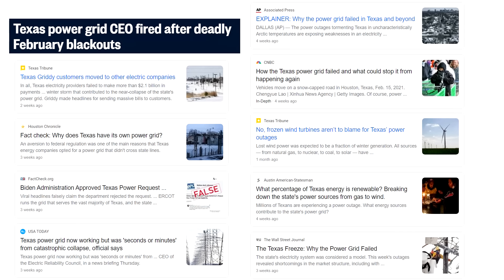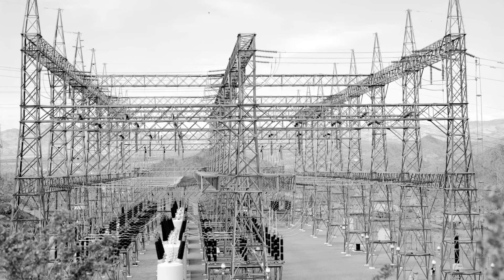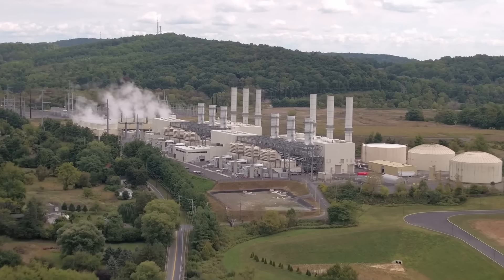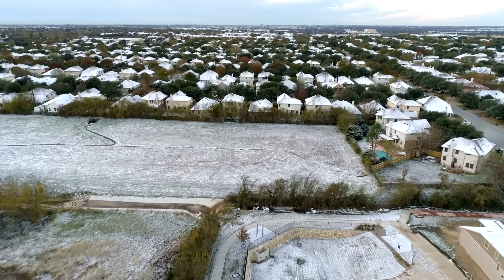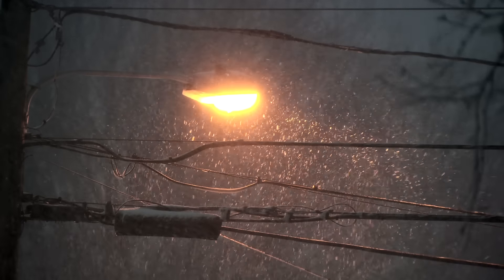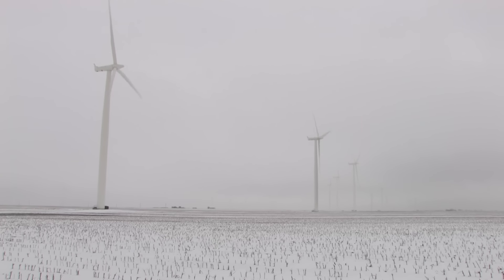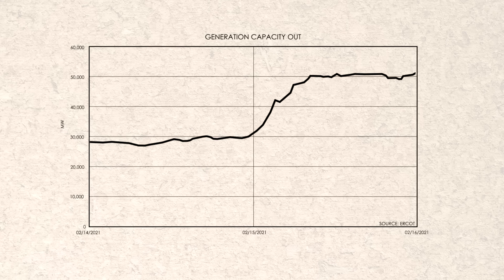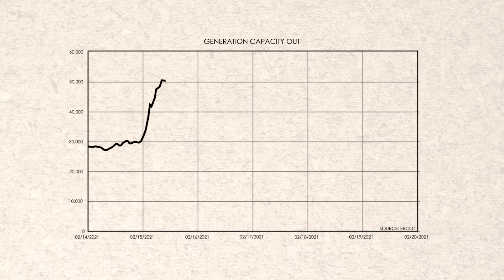What Really Happened During the Texas Power Grid Outage?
When disaster strikes, the flurry of political positioning and fingerpointing can make it difficult to understand what really happened. This video provides a summary of the facts of the 2021 Texas winter storm.

📄 Most of the energy statistics shown in the video came from ERCOT publications found

This February of 2021, a major winter storm made its way through the U.S. central plains, setting all-time records for low temperatures across the country. One of the biggest impacts of the storm happened here in Texas where people across the state suffered extended outages of electricity and water. It was one of the worst winter weather events in history, creating loss-of-life and economic impacts that will take years to unfold. Many are still recovering from the storm and will be for years to come.

Practical Engineering is a YouTube channel about infrastructure and the human-made world around us. If you enjoyed the video, hit that ‘like’ button, give us a comment, or watch another of my videos!